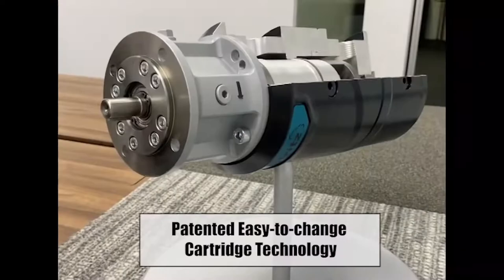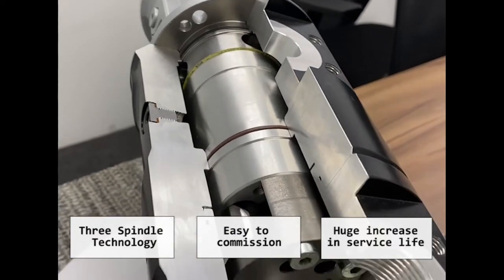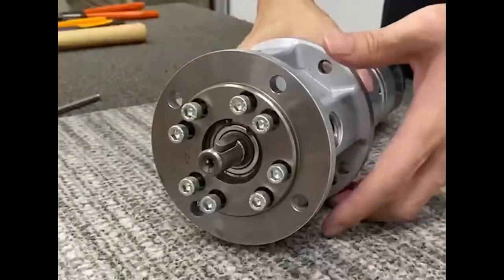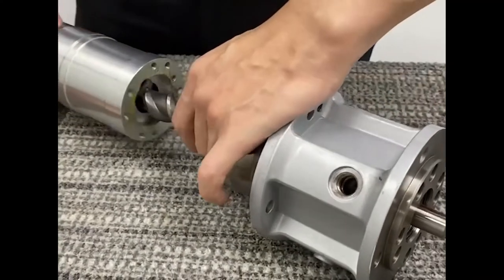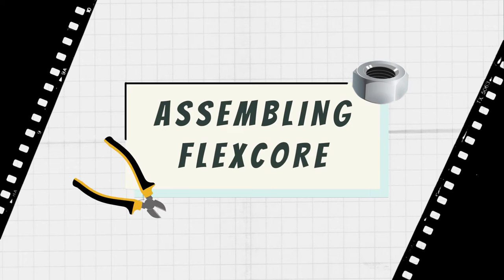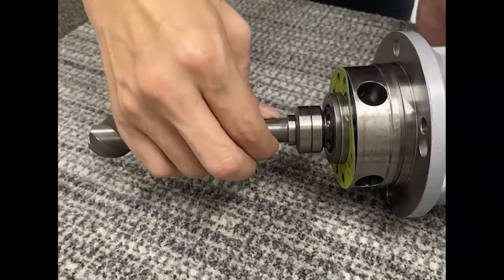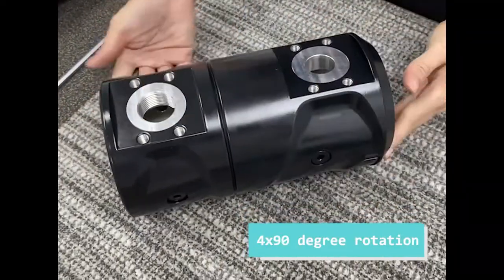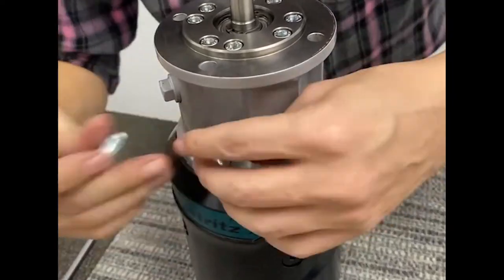Assembling and Disassembling FLEXCORE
Do you need to replace your old screw pump? Fred not! FLEXCORE's flexibility and agility can replace competition pumps and suit existing dimension!

FLEXCORE is compact, with high flow rate and differential pressure. Also, it is maintenance friendly and has a short delivery time!